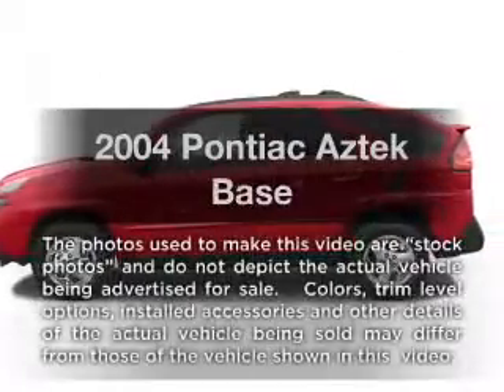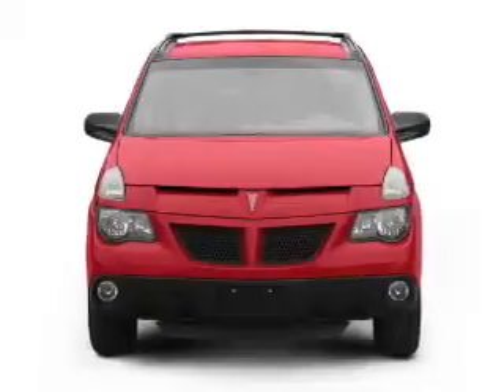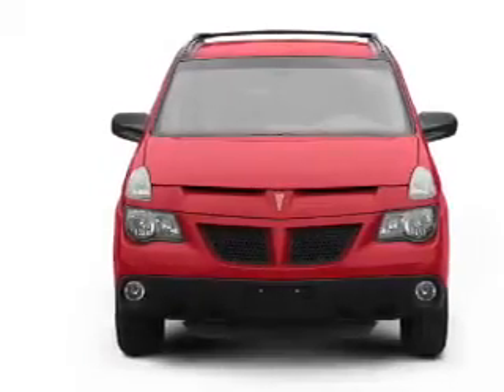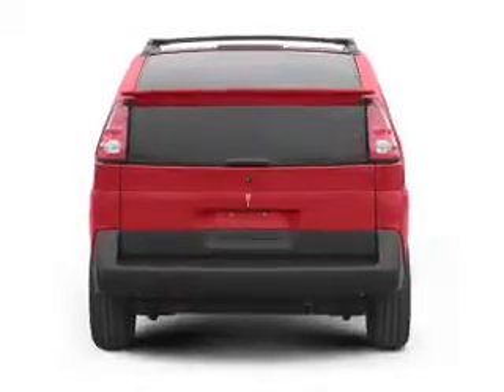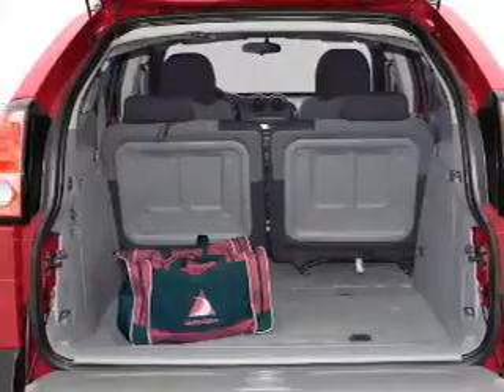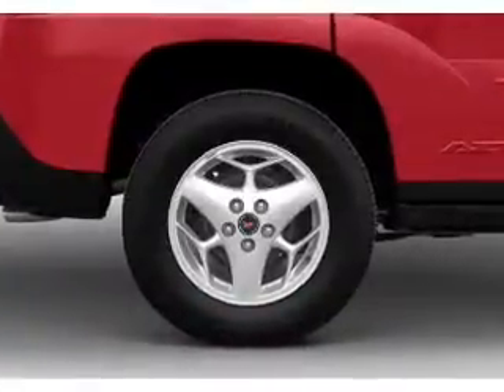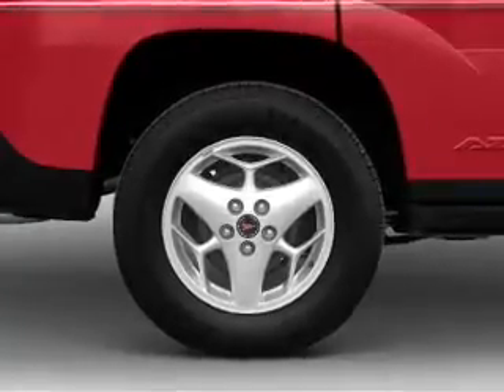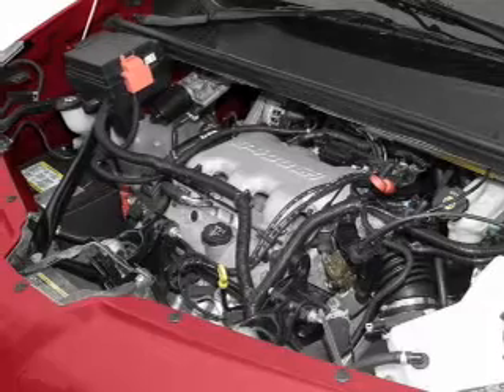2004 Pontiac Aztek - Fort Wayne IN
Year: 2004
Make: Pontiac
Model: Aztek
Trim: Base
Engine: 3.4 liter 6 cylinder 12 valve
Transmission: 4-Speed Automatic
Color: Champagne Beige Metallic
Mileage: 137241
Address:
515 W Coliseum Blvd